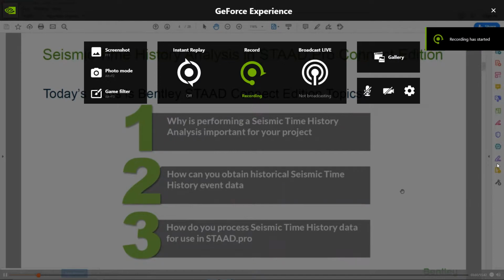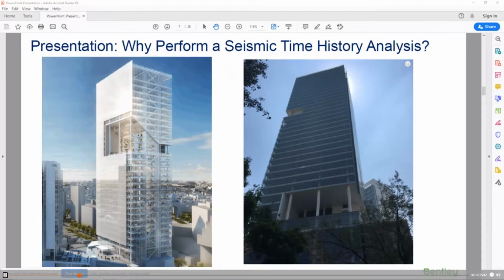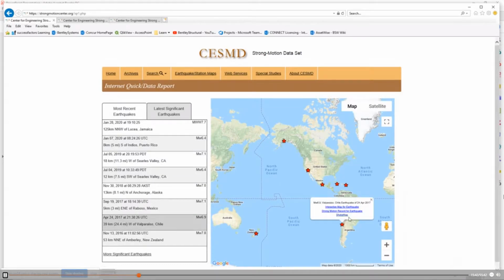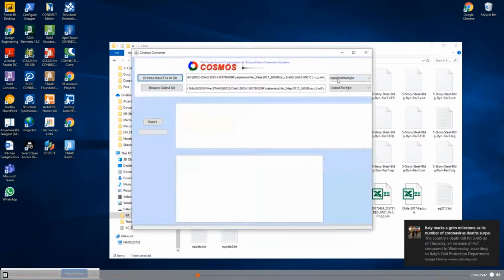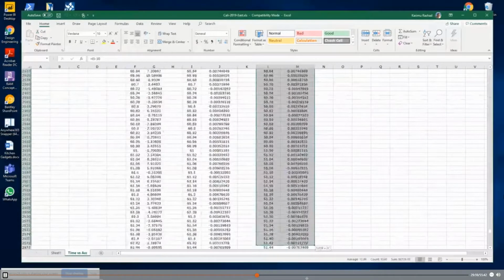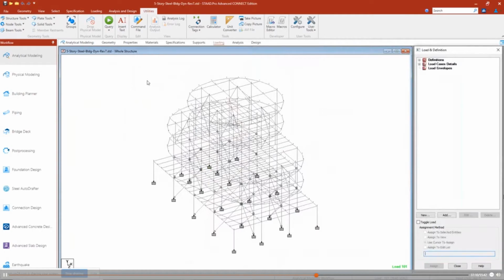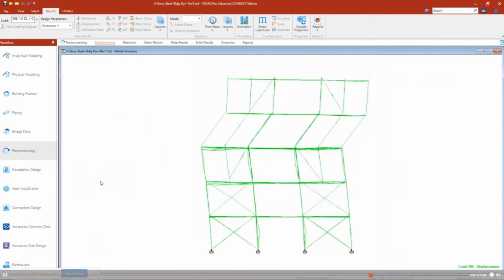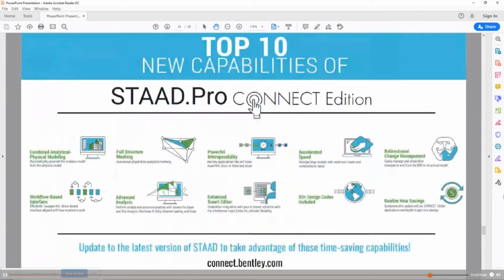SIG Workshop: STAAD – Seismic Time History Analysis in STAAD.Pro (Mar 19 2020)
SIG Workshop: STAAD – Seismic Time History Analysis in STAAD.Pro